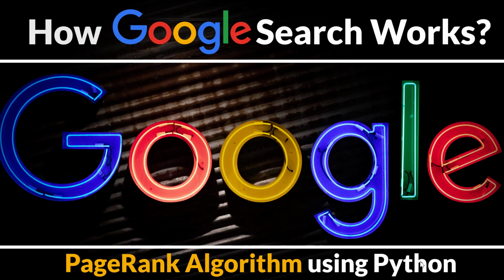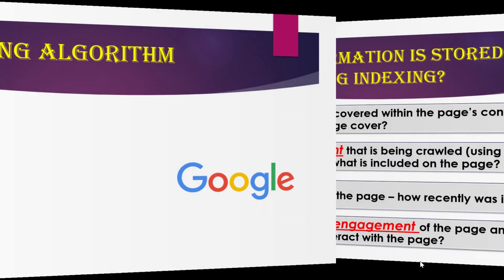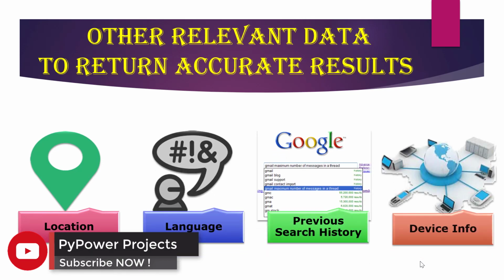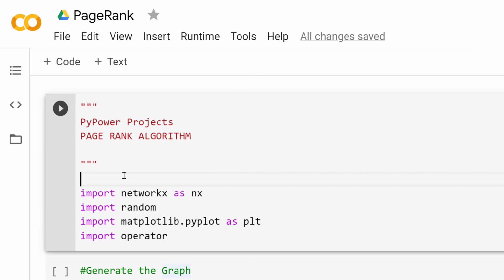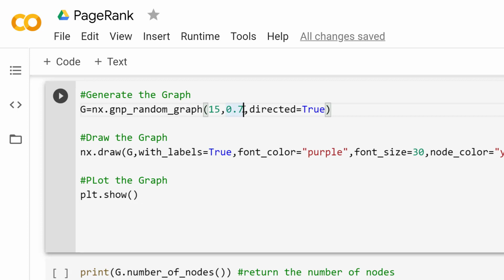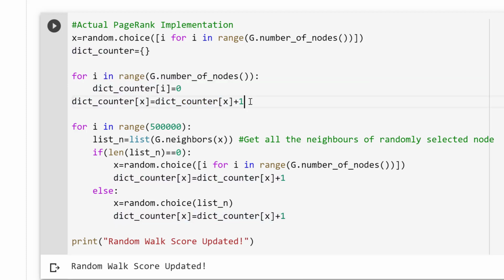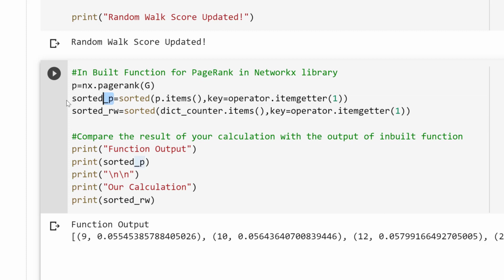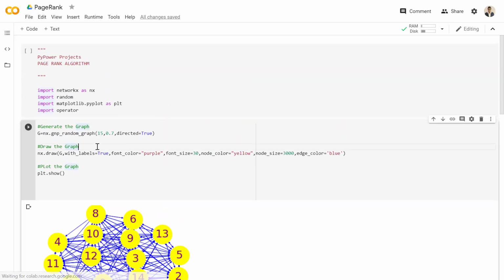How Google Search Works? | PyPower Projects